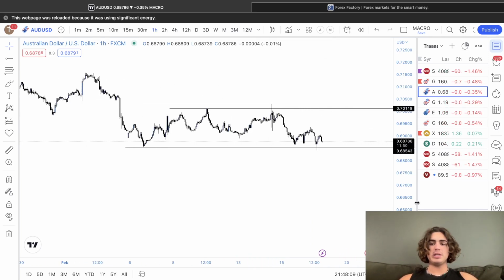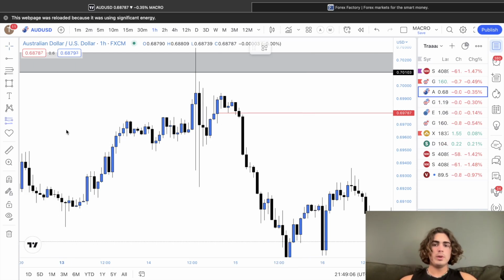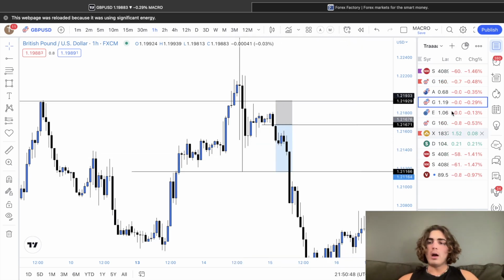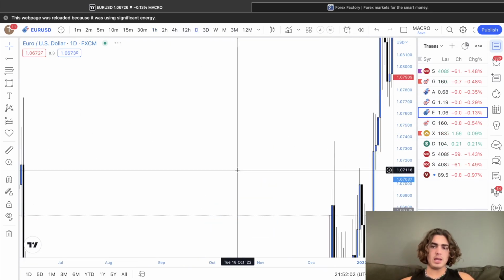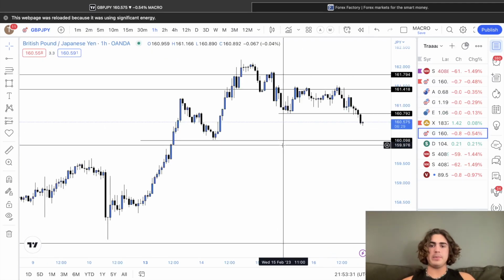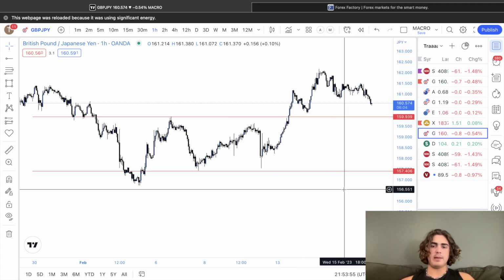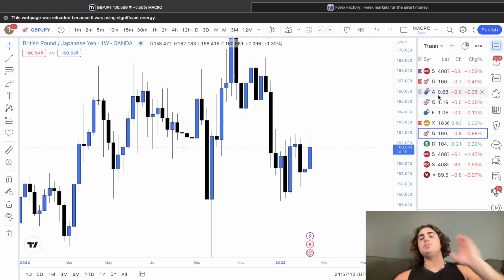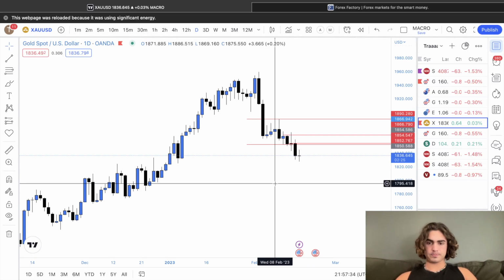My Forex Strategy Explained